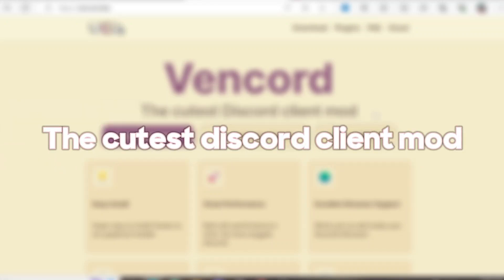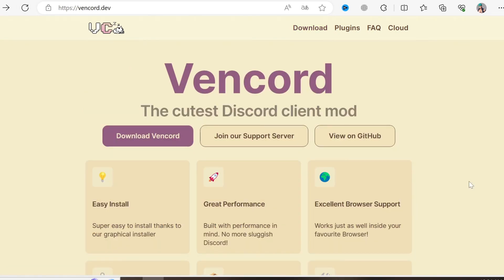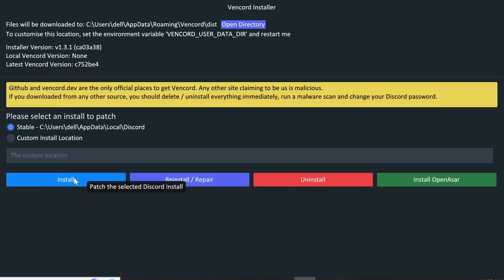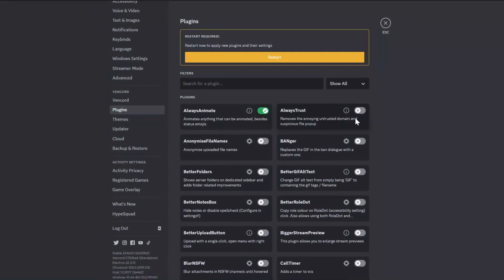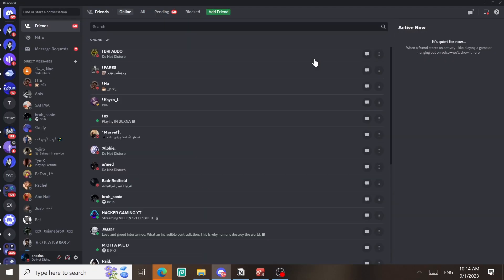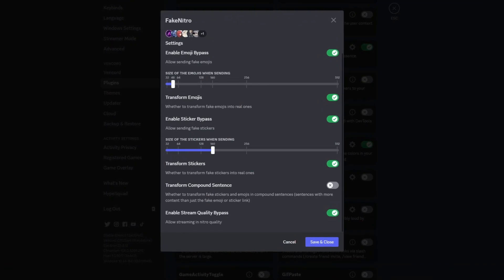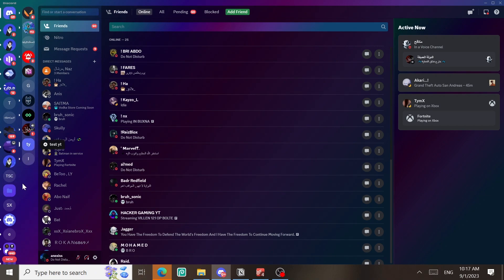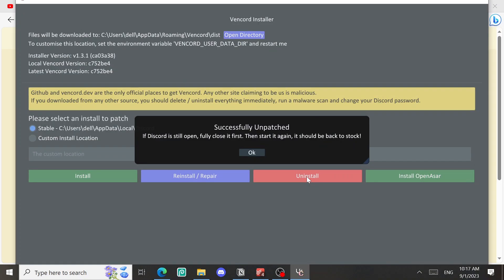Making Discord Look Cute (Vencord Tutorial)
Want to make Discord Look Cute?, Enjoy this video

Socials : 🧵
Github: SOON.
2nd Channel: @anexis05